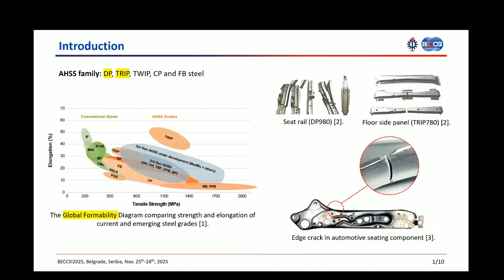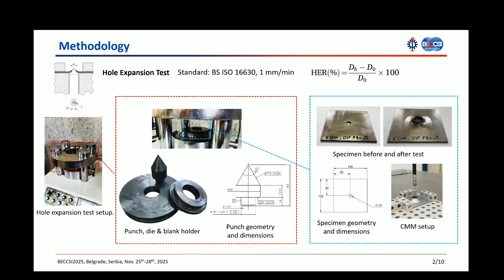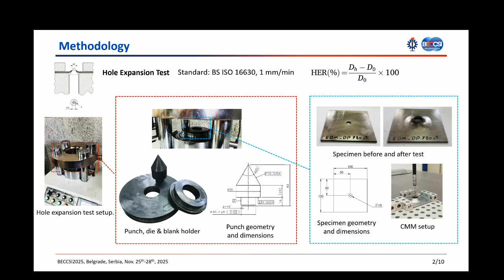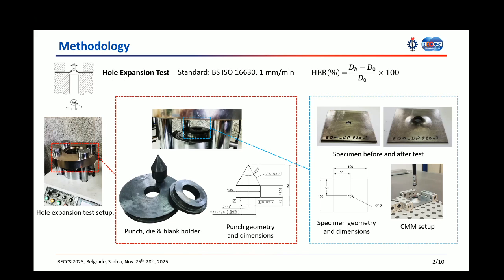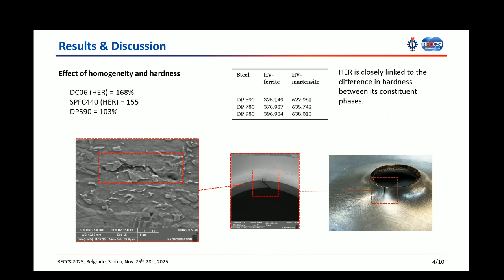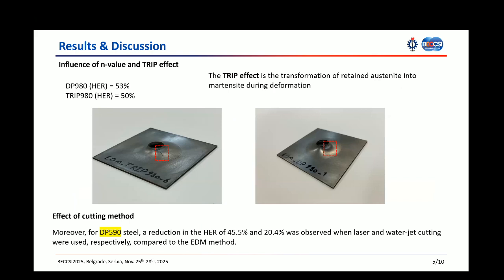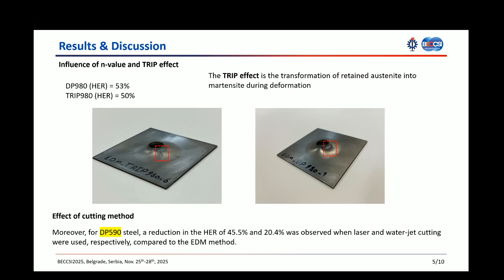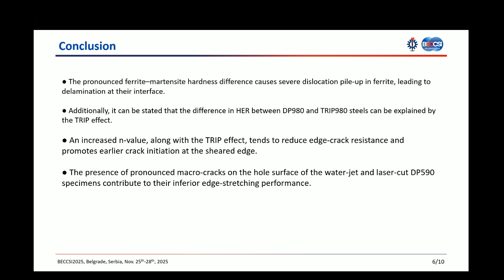Effect of material formability parameters and cutting method on sheared edge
Farhad Najafnia, Ehsan Dorchepour, Ali Fazli, Ramin Hashemi